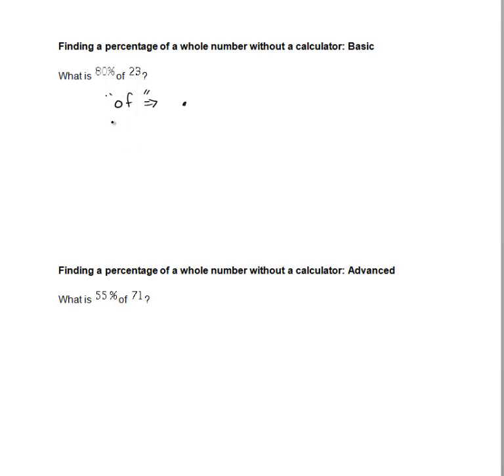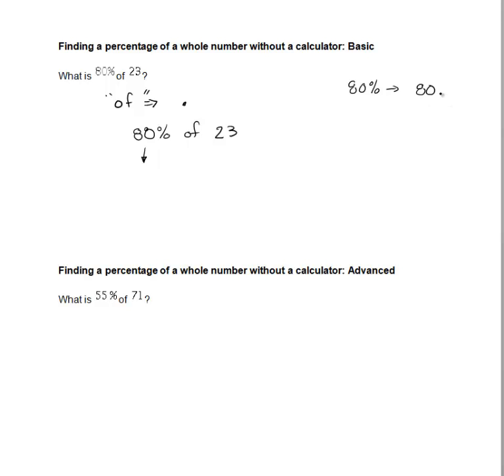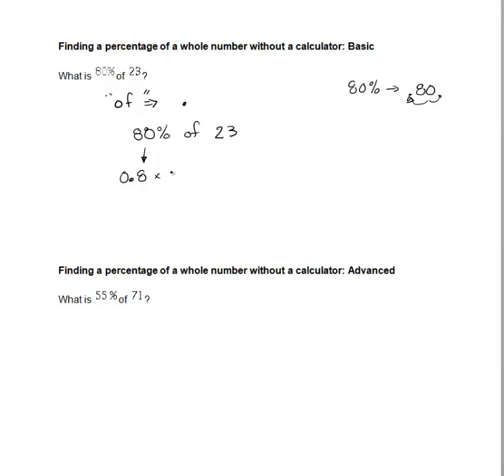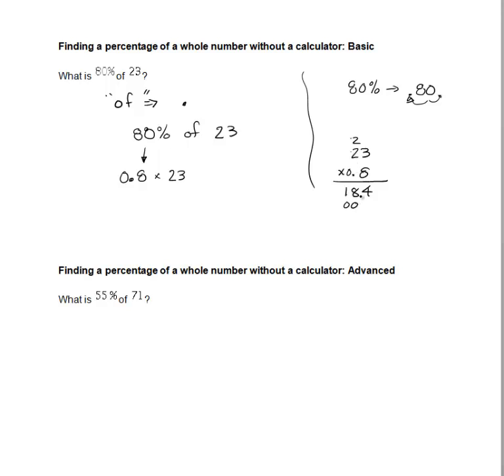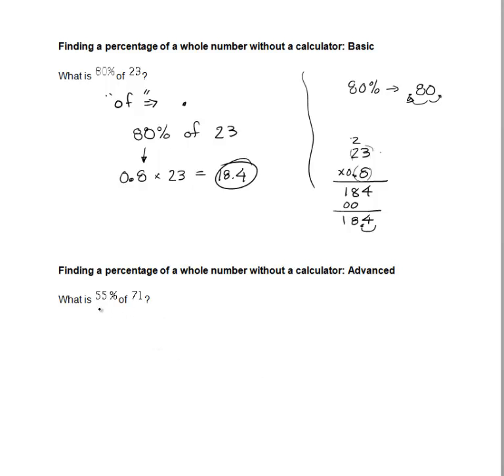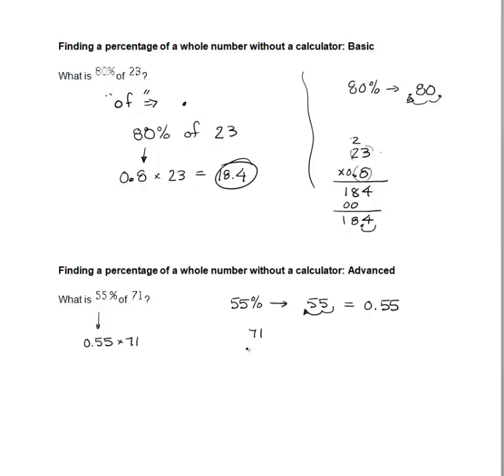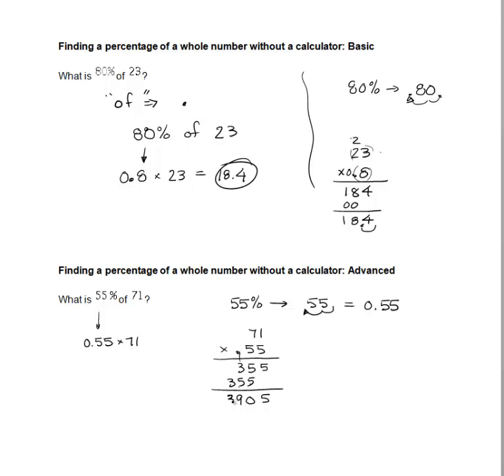Finding a percentage of a whole number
MAT 0028 ALEKS Module 4 - Finding a percentage of a whole number without a calculator